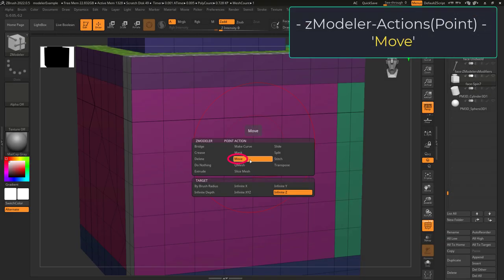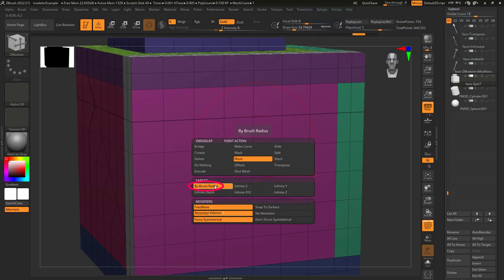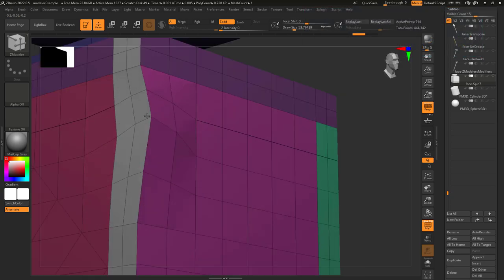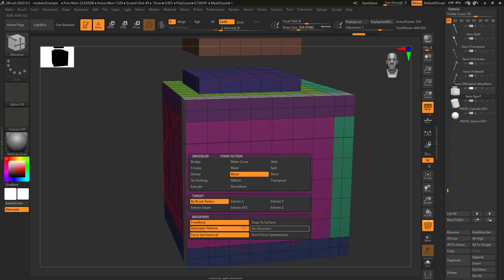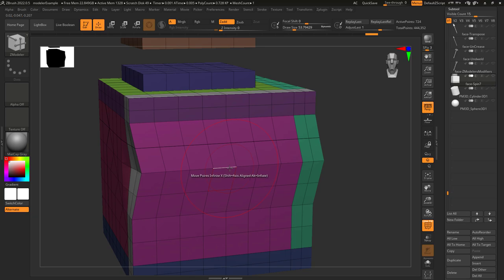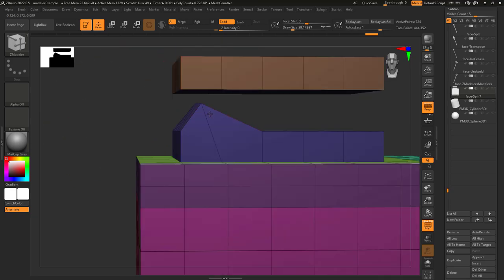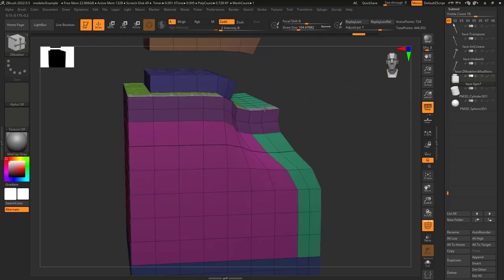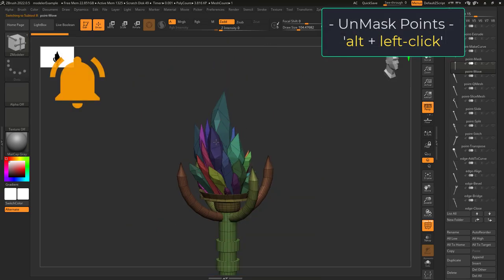ZBrush - ZModeler Point(Actions) - "Move"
The Point Move tool is deceptively complicated, here's my best step-by-step explanation for it in 60 seconds-!!